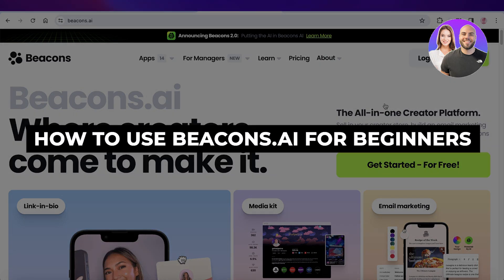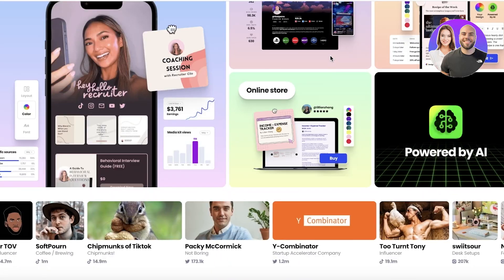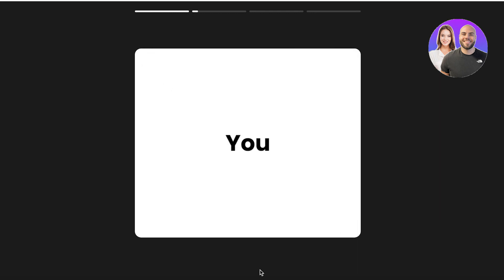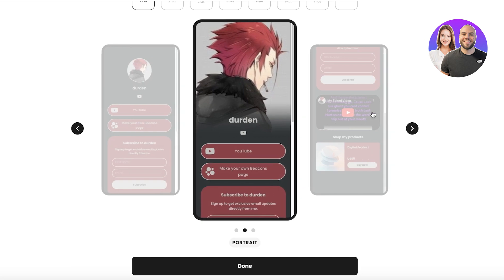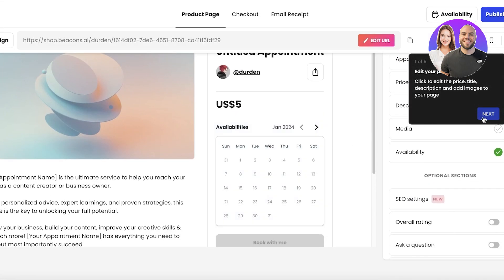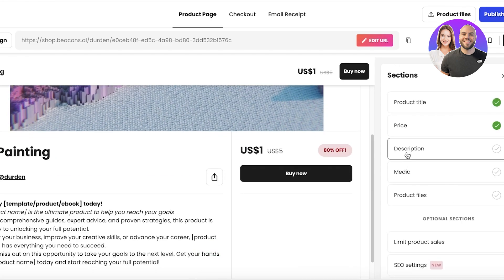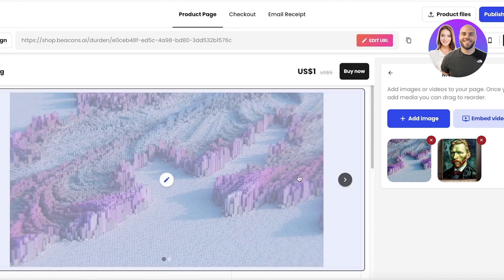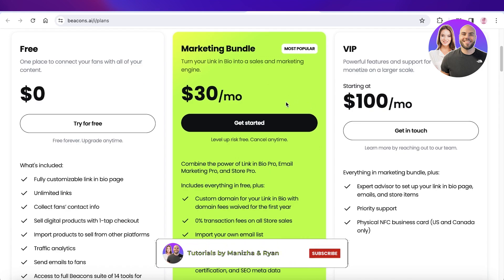Beacons.ai Tutorial 2026 | How To Use Beacons.ai For Beginners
In this video, we show you step-by-step how to use Beacons.ai for beginners. Learn how to create your link-in-bio page, add links, and get the most out of this platform even if you’re new to it.